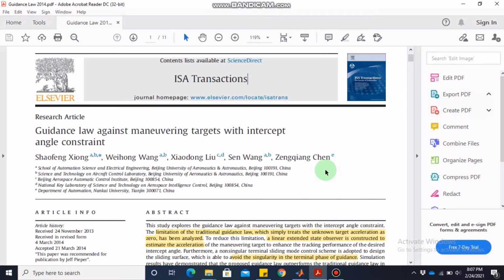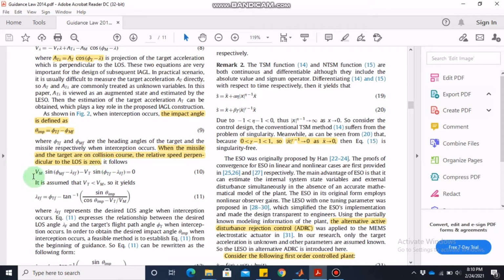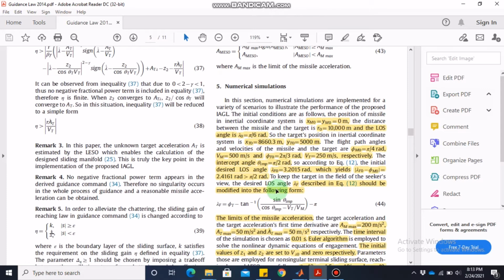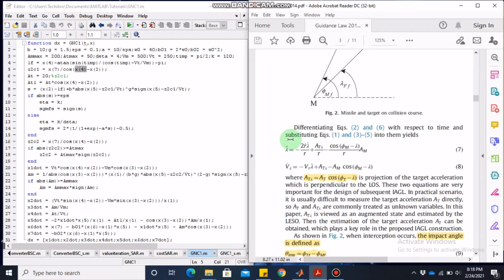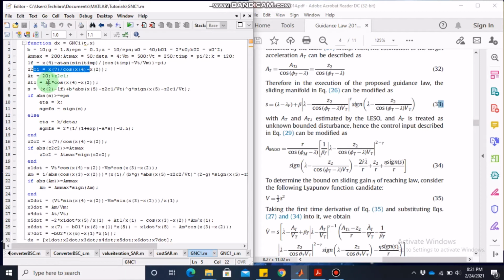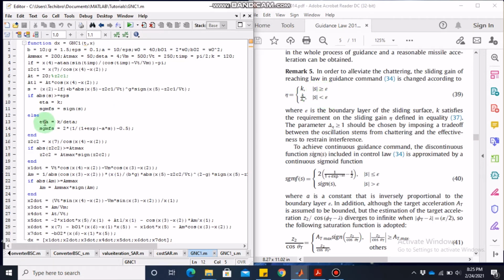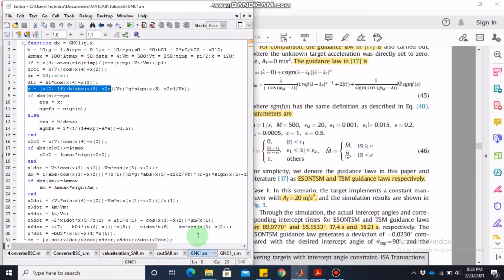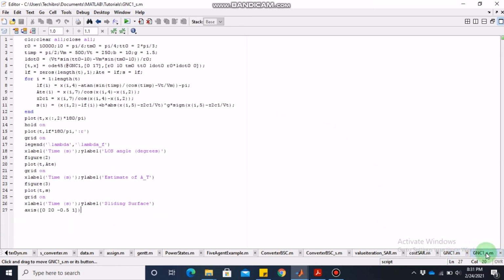Terminal SMC based Guidance Law Against Maneuvering Targets (MATLAB Simulation)